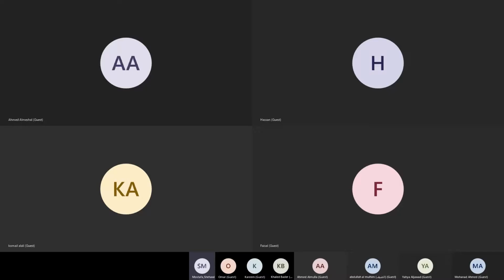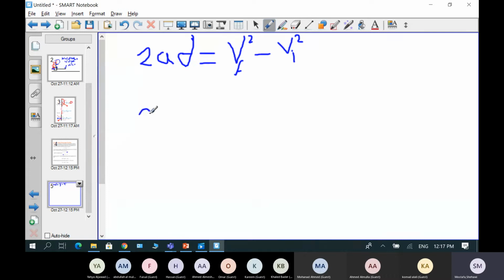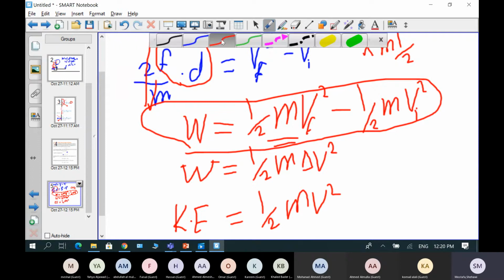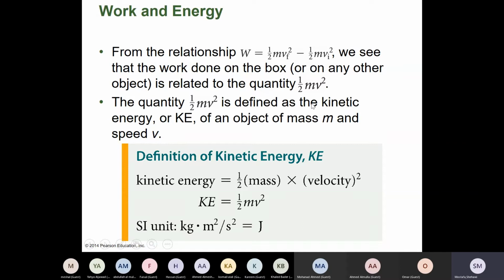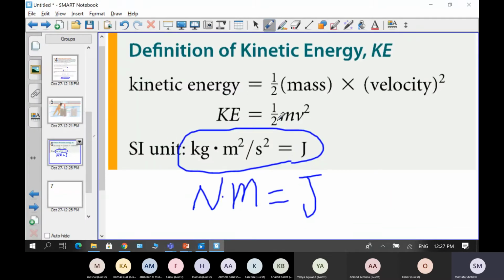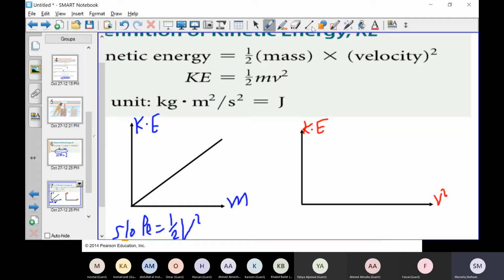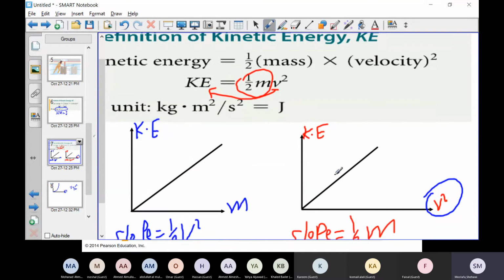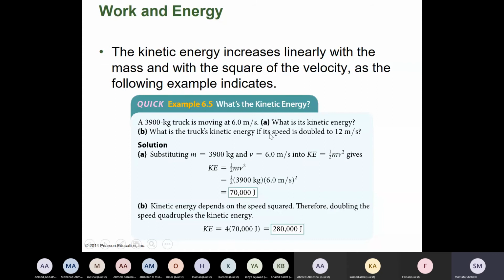Work and energy